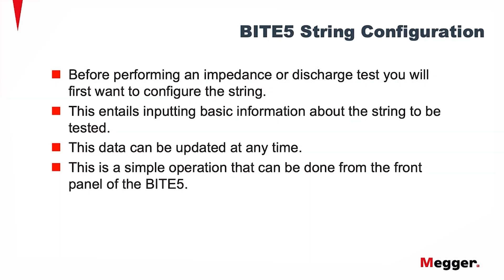Megger BITE5 - String Configuration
In this video, learn how to set the string configuration for testing with your Megger BITE5 Battery Tester.